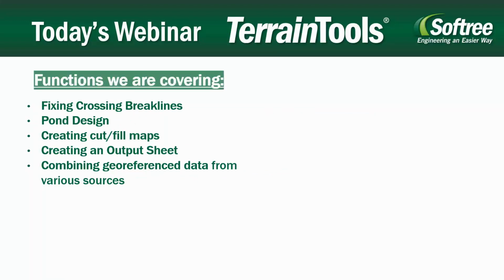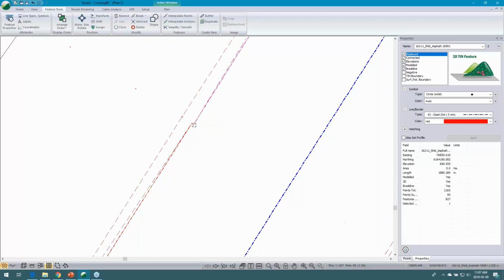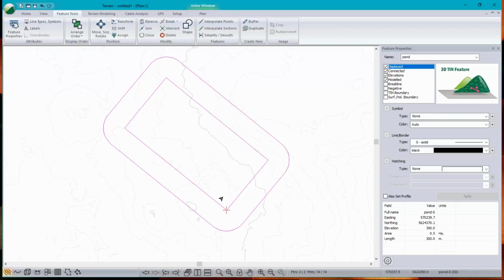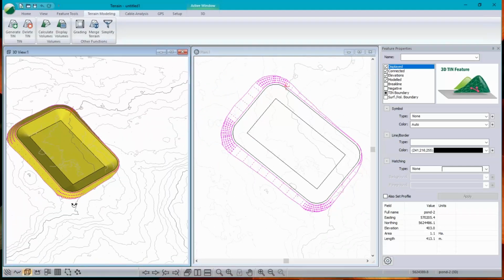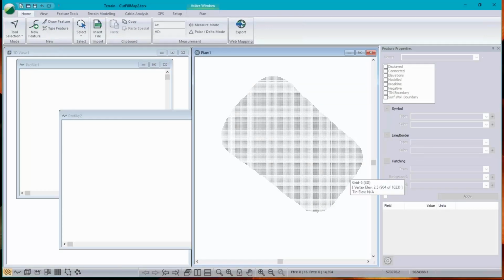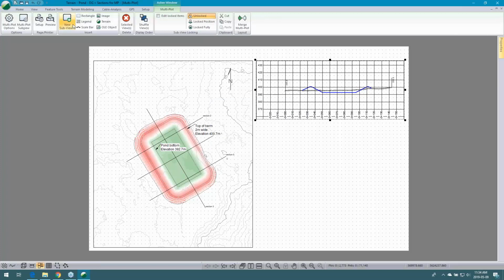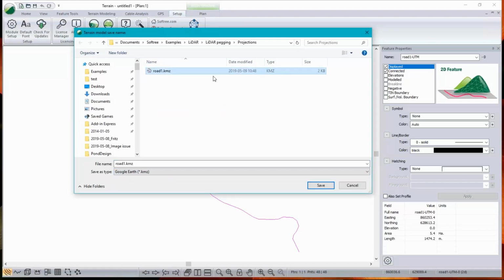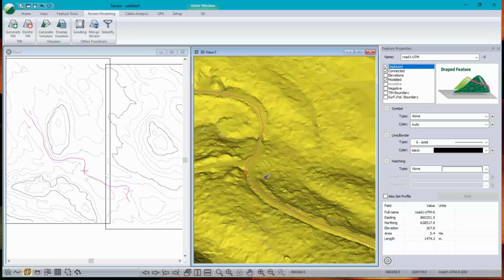Terrain Tools 101 Part 2 - Versatile 3D Mapping & Engineering Software - Pond Design, Cut/Fill Map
We continue to review key features and functions of the Terrain module (also known as Terrain Tools 3D). Example projects will include:
• Creation of a cut/fill map
• Combining georeferenced data from various sources, including the importing and thinning LiDAR data
• Creating an output sheet in Terrain
• Fixing crossing breaklines
• Designing a pond